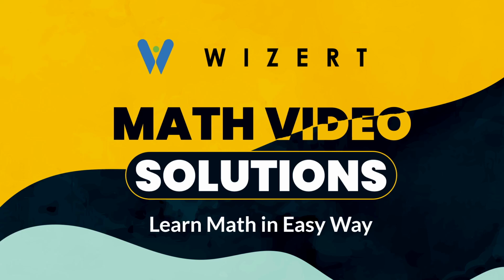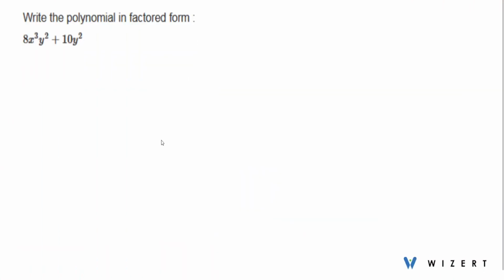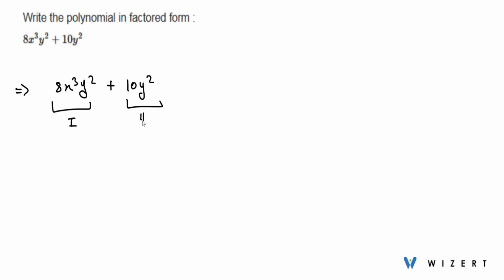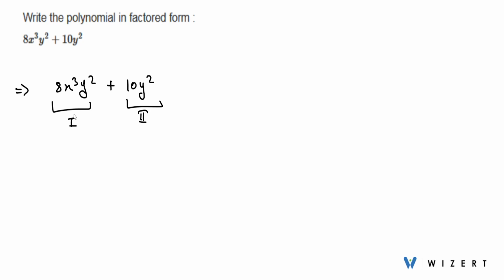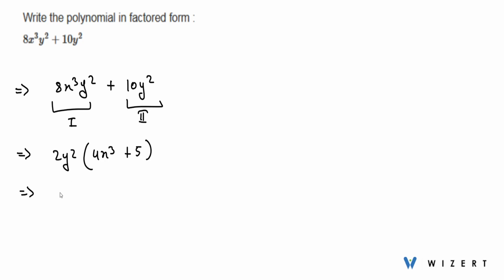Grade 8 Maths Algebraic Expressions and Identities Word problems - Set 1612850951